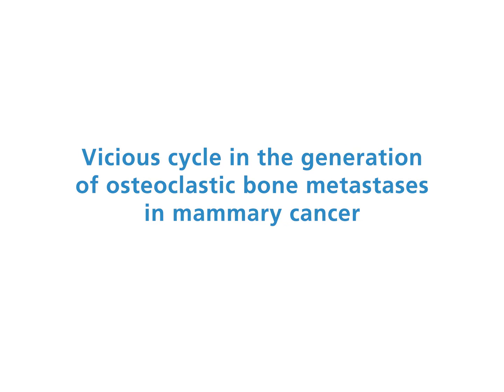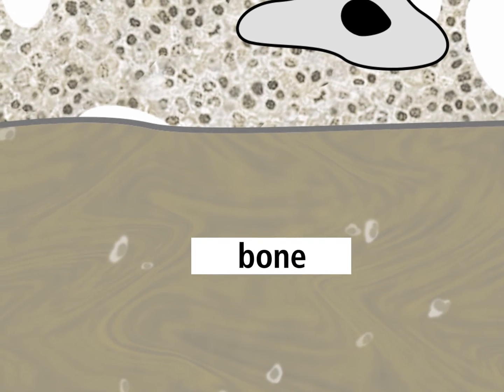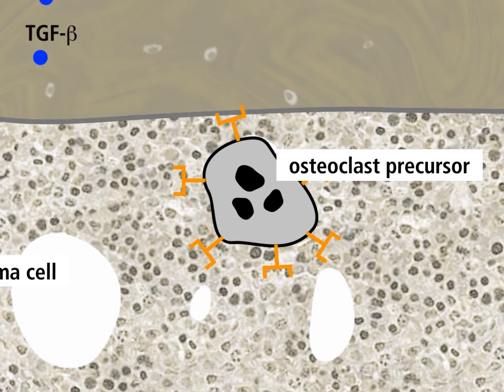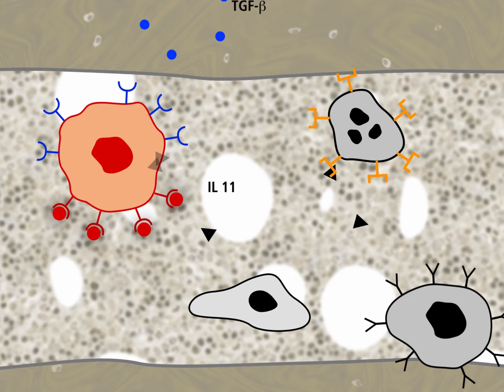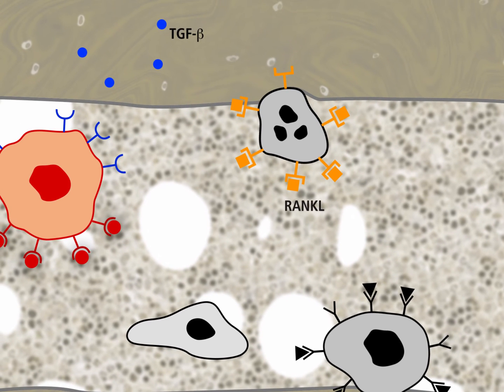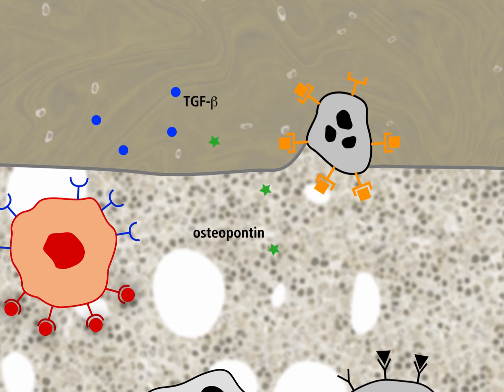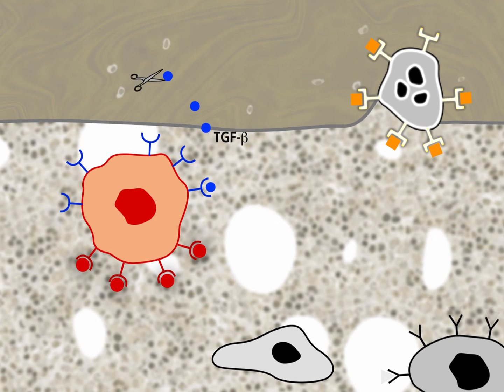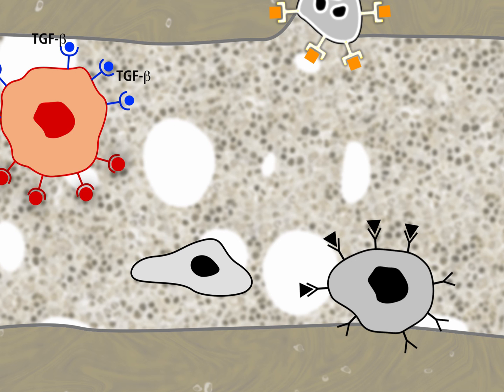Vicious cycle in the generation of osteoclastic bone metastases in mammary cancer HD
This video describes the bone loss through metastases of breast cancer. The CXCL12 chemokine formed by stromal cells of the bone marrow binds to the CXCR4 receptor of the tumor cells, which migrate into the bone marrow along the chemokine gradient. IL-11 stimulates the synthesis of RANKL (RANK ligand) in osteoblasts. RANKL binds to RANK (Receptor Activator of NF-Kappa B) of osteoclast precursors and thus stimulates differentiation into osteoclasts. Differentiation from and activation of osteoclasts is enhanced by osteopontin. Matrix metalloproteases of osteoclasts and tumor cells (MMP1) release TGF-β from the bone matrix. TGF-β stimulates the synthesis of IL-11 and in this way maintains the vicious circle. The scheme is based on data from Kang et al. (2003). Cancer Cell 3, 537.